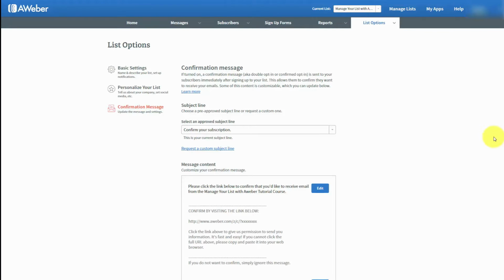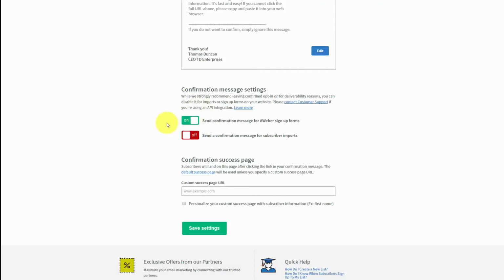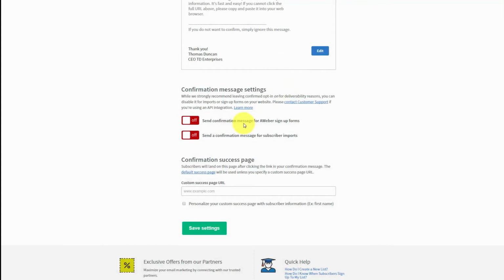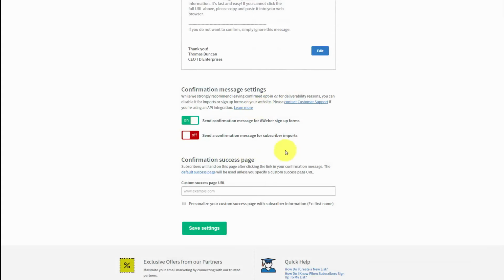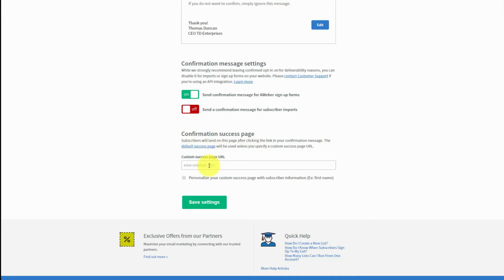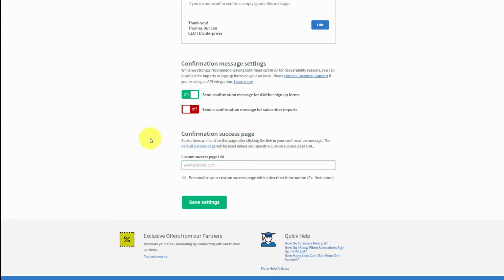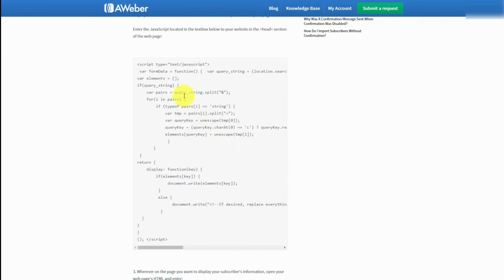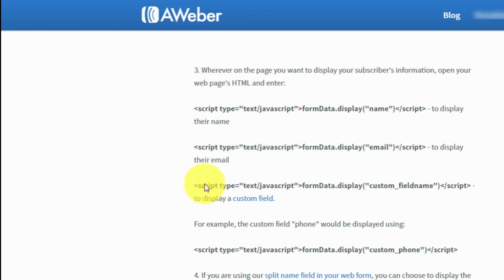Manage Email List through Aweber | Aweber Course | Aweber Online Course